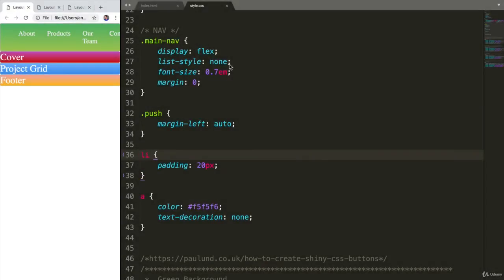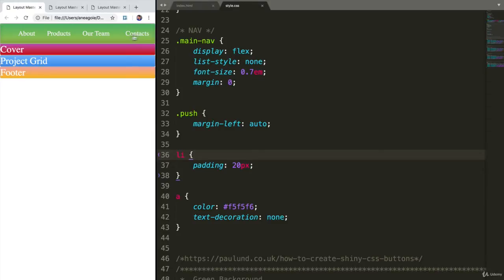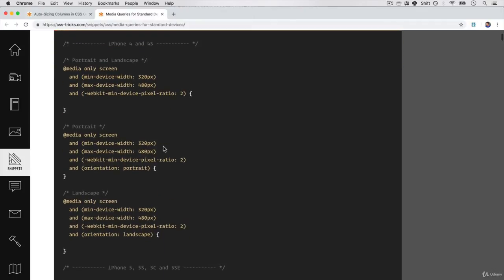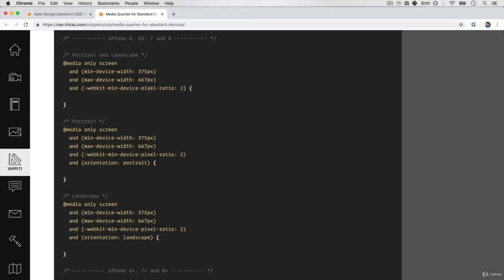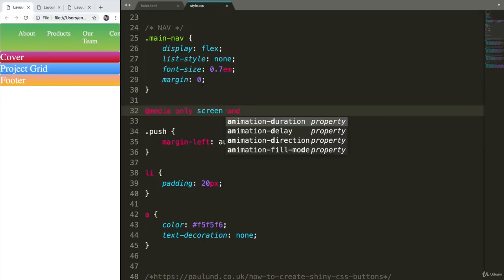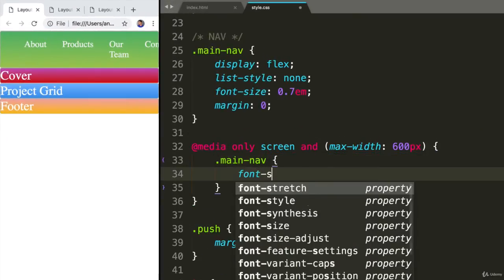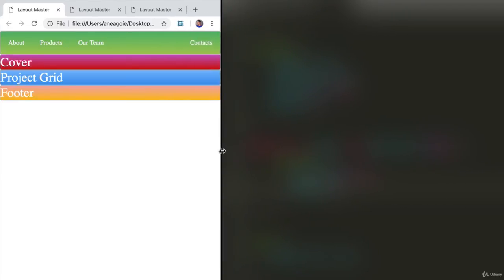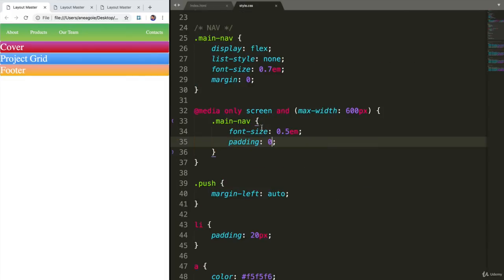9. CSS Grid + CSS Layout | 10. Solution Navigation Bar 2| Technical Warna